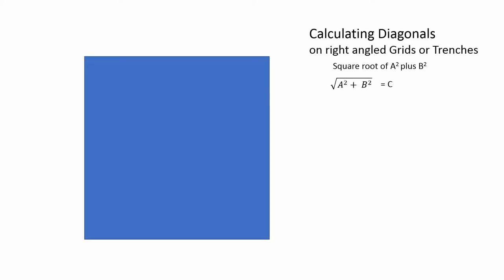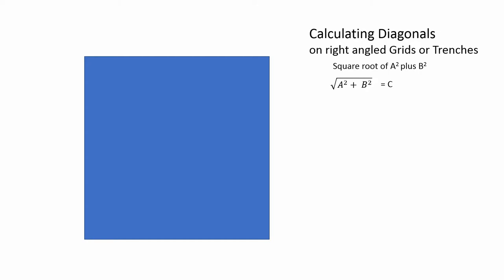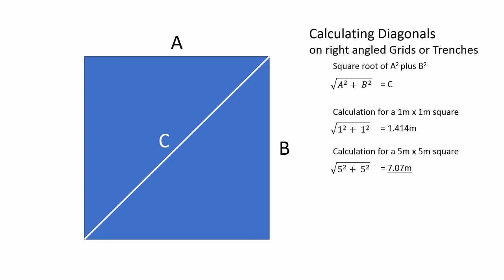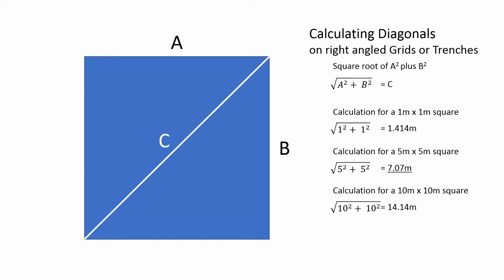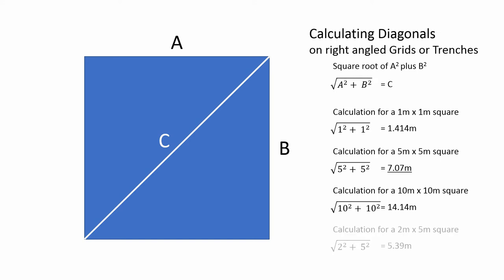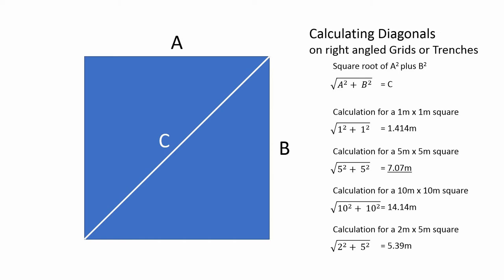Grids and Diagonals test video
test video for subtitles